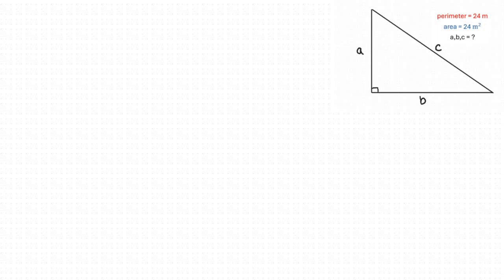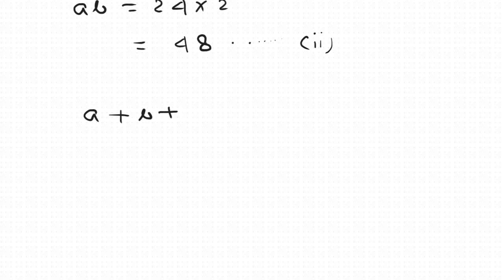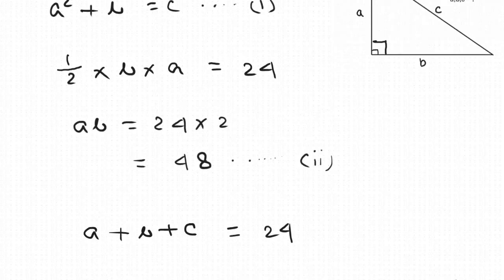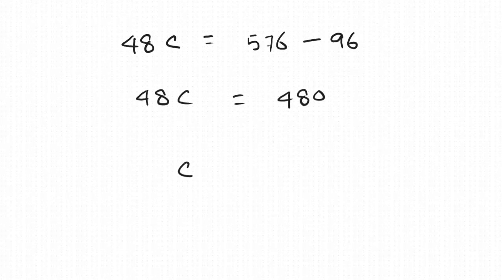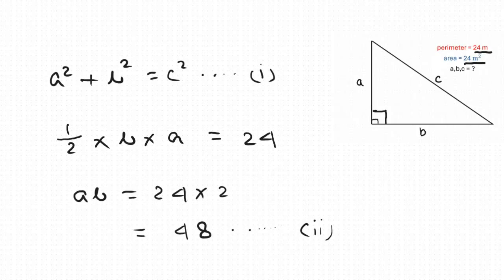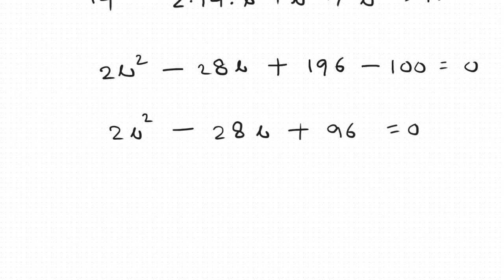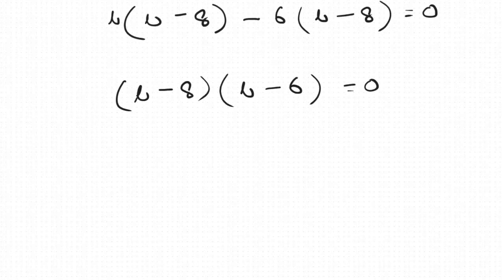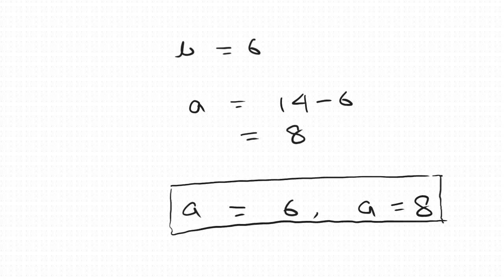Harvard Entrance Exam Question for solving Triangular Problem. Geometric Problem Solving.